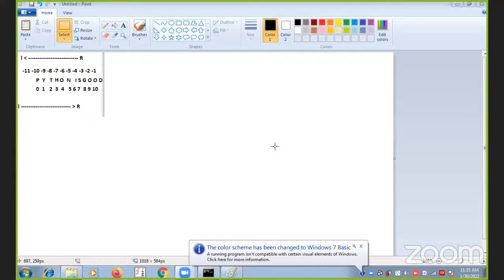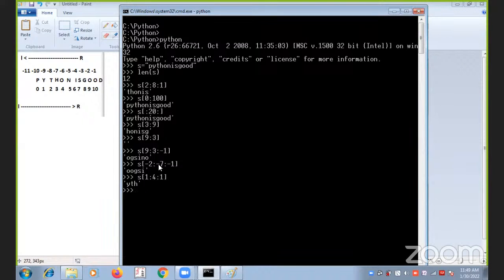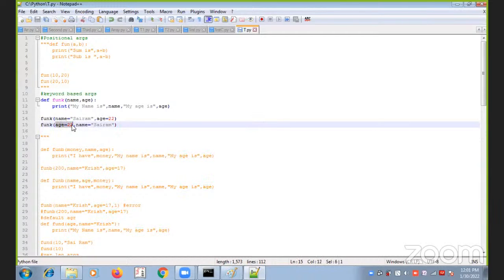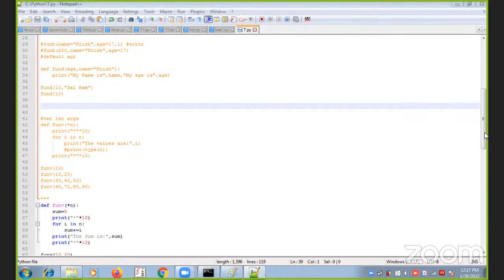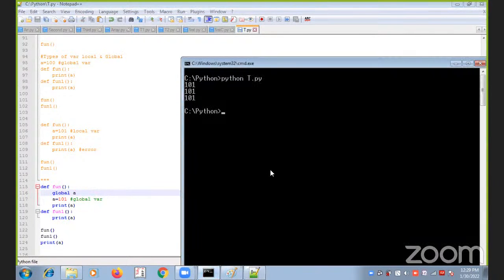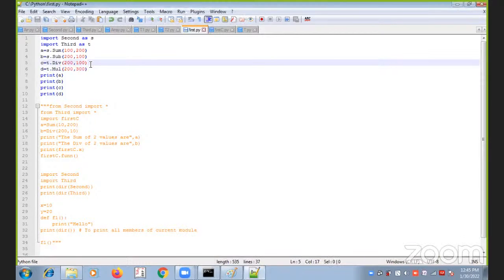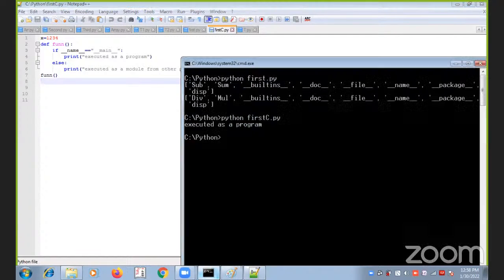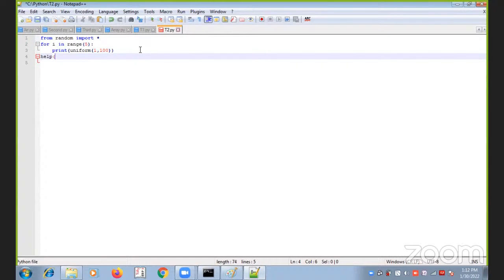Python Lecture series